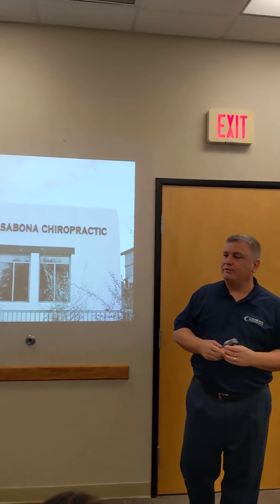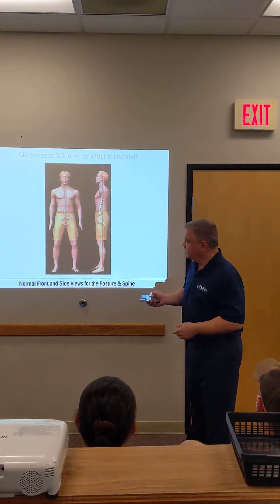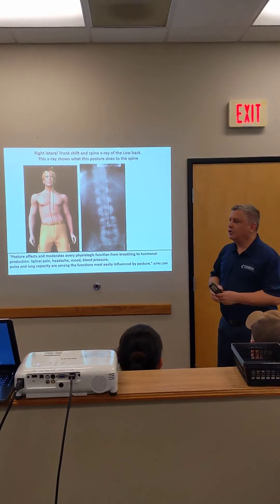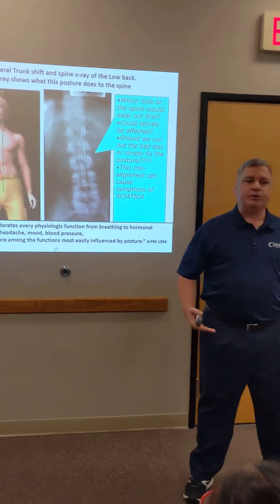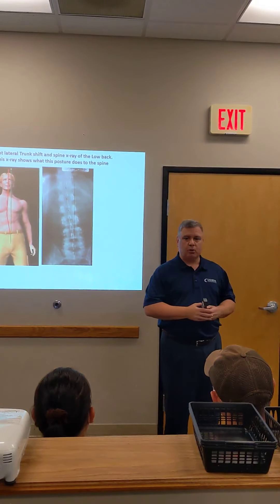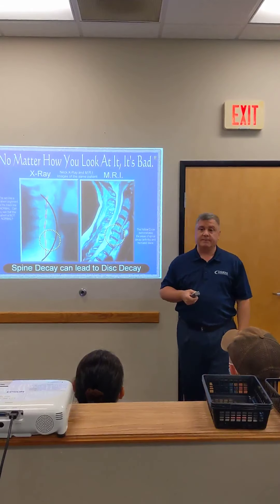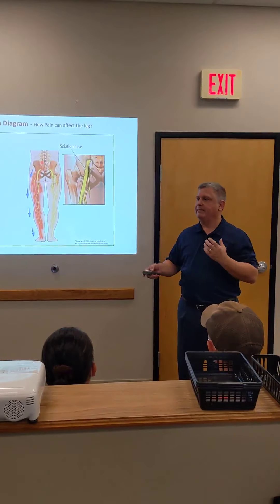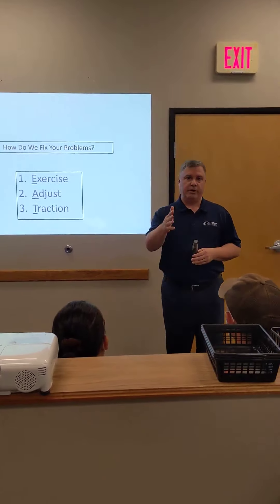Spinal Care Class with Dr. Richard Casabona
When you come for a visit, we treat with the best possible care, however, when you leave you must continue to self-care at home. Watch this video to learn the simple steps so you can have a successful healing journey.